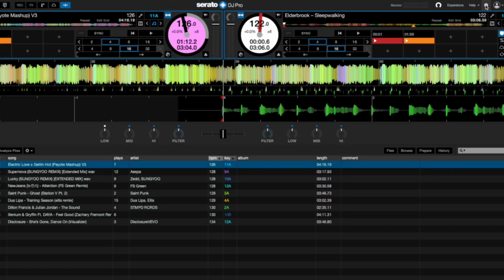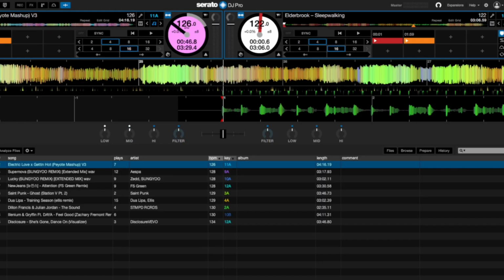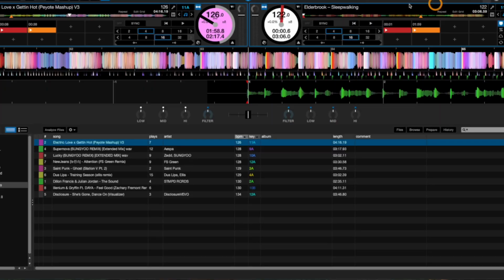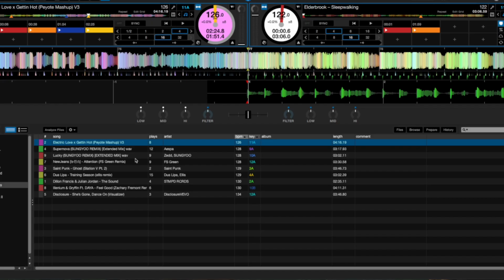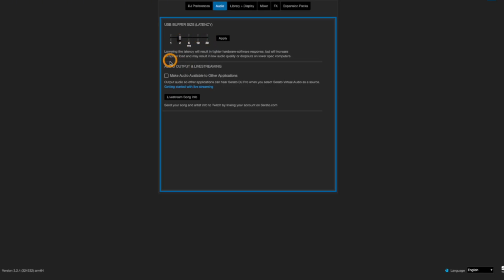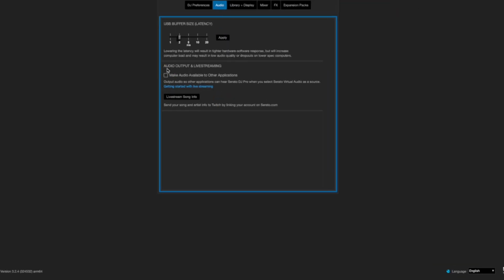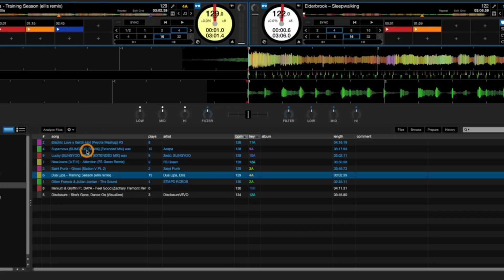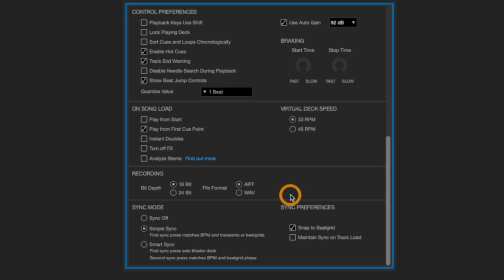5 Serato DJ Settings Most DJs Never Change (But Should)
Timestamps

0:00 - 1:11 Color EQ Waveform Setting
1:11 - 2:26 Search Your Track Faster (Beat Jump)
2:26 - 3:08 Fix Latency Issues
3:08 - 3:38 Best Audio For Recording
3:38 - 4:33 Playing from First Cue Point
4:33 - 4:53 Bonus Tip